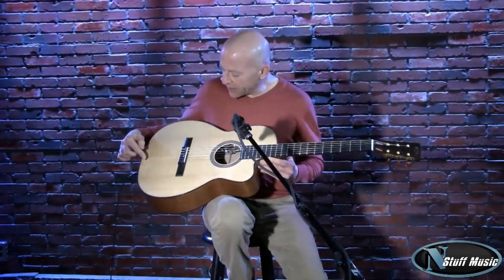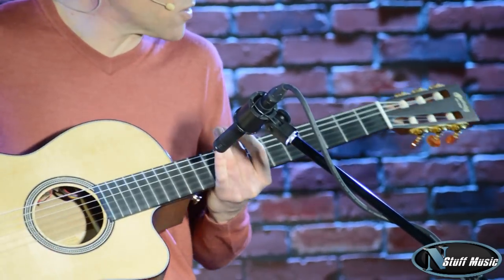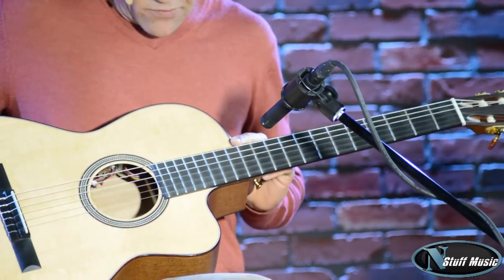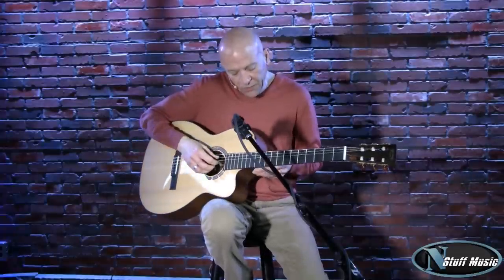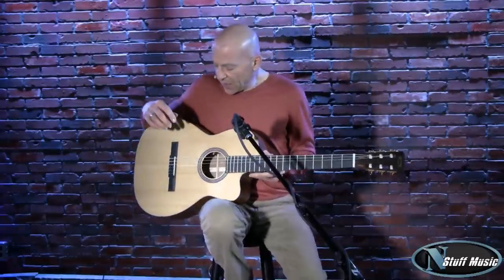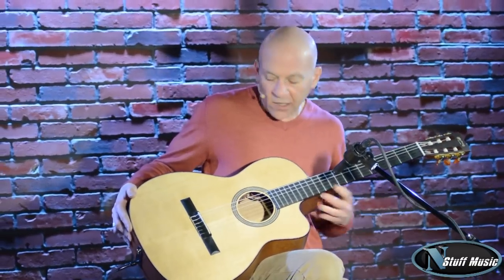Martin 000C Nylon Cutaway Acoustic Guitar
Following the success of the 000CDG Doug Greth model, the 000C Nylon Cutaway features a wide neck, slotted headstock and classical style bridge. Solid wood with a gloss top, this model is stage-ready with onboard Fishman F1 Analog electronics.

Martin 000C Nylon Cutaway Acoustic Guitar Specifications:
Model: 000C Nylon (12-Fret)
Construction: Mortise/Tenon Neck Joint
Body Size: 000 12-Fret Cutaway
Top: Solid Sitka Spruce
Rosette: Single Ring - Bold Herringbone
Top Bracing Pattern: Unique (A-Frame) ''X'' Brace System
Top Braces: Solid Sitka Spruce
Back Material: Solid Sapele
Back Purfling: none
Side Material: Solid Sapele
Endpiece: none
Endpiece Inlay: none
Binding: Tortoise Color
Top Inlay Style: Multiple Black/White Boltaron
Side Inlay: non
Back Inlay: Black/White Boltaron
Neck Material: Select Hardwood
Neck Shape: Low Profile
Nut Material: White Corian
Headstock: Slotted/Square Slots/Diamond/Square Taper
Headplate: Solid East Indian Rosewood
Heelcap: Solid East Indian Rosewood
Fingerboard Material: Black Richlite
Scale Length: 26.44
Number of Frets Clear: 12
Number of Frets Total: 20
Fingerboard Width at Nut: 1-7/8''
Fingerboard Width at 12th Fret: 2-5/16''
Fingerboard Position Inlays: none
Fingerboard Binding: none
Finish Back & Sides: Satin
Finish Top: Polished Gloss
Finish Neck: Satin
Bridge Material: Black Richlite
Bridge Style: Classic w/ Tie Block/Drop-In Saddle
Bridge String Spacing: 2-5/16''
Saddle: 18'' Radius/White Tusq
Tuning Machines: Gold Classic w/ Red Button
Recommended Strings: Martin Classic 121
Bridge & End Pins: none
Pickguard: none
Case: 331 Hardshell
Interior Label: none
Electronics: Fishman F1 Analog
Other Options: Available left-handed at no additional charge .

468 Freeport Road
Pittsburgh PA 15238